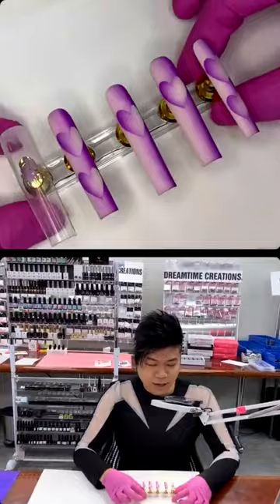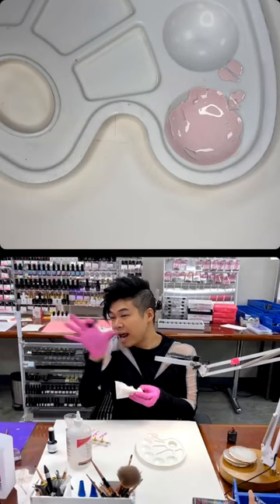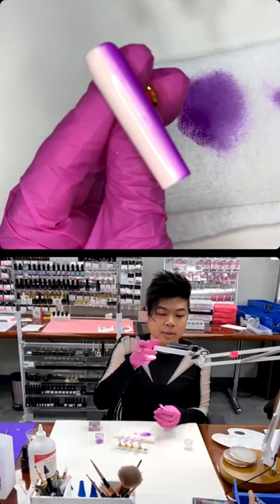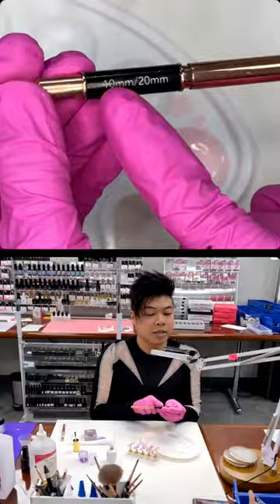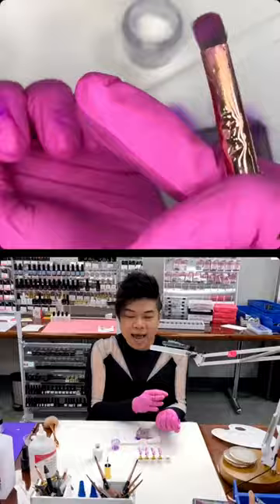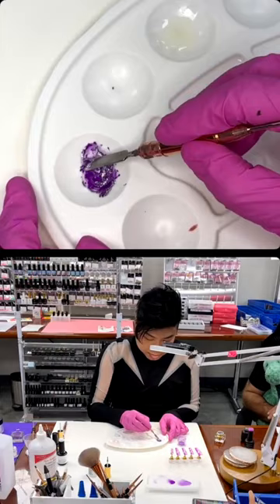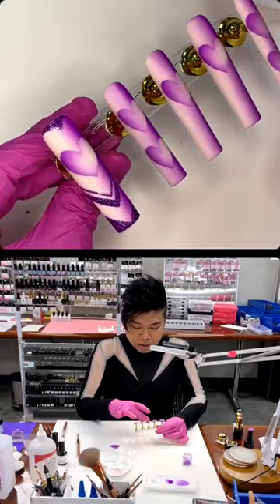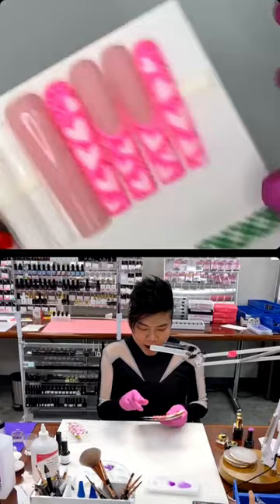ℙ𝕦𝕣𝕡𝕝𝕖 𝕊𝕙𝕒𝕕𝕠𝕨 illusion double ombre Pigment valentine Nail Art Tutorial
ℙ𝕦𝕣𝕡𝕝𝕖 𝕊𝕙𝕒𝕕𝕠𝕨

Products
•Pigment base
•Kolor Gel- brown
•Super Pigment- purple, white

Brushes
•Pigment
•10mm

00:00 Intro
03:46 Base color mixing
07:10 Base color application
08:40 The famous wiggles explanation
11:10 Pigment ombré application
14:46 Pigment color diluting
15:40 Pigment ombré
19:16 Shine it! Pigment blocking
24:00 Painting heart
27:20 Pigment ombre application on heart
31:20 Matte topcoat
35:35 Changing pixie gel color
39:50 Pixie abstract cheveons & heart shapes